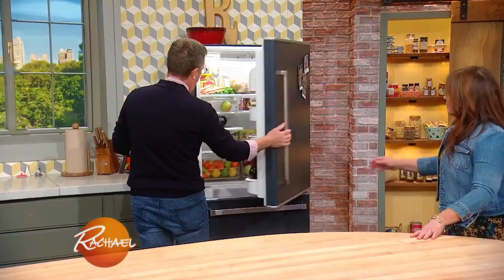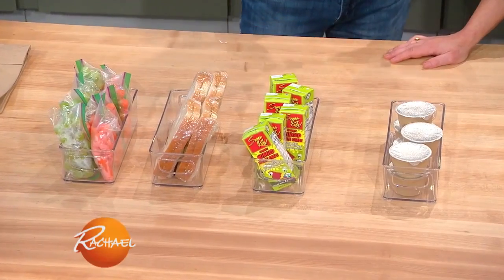How to Make a Pack-Your-Own Lunch Station for Kids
Organizing pro Peter Walsh has a genius kitchen hack to help busy parents streamline their households’ morning routine.